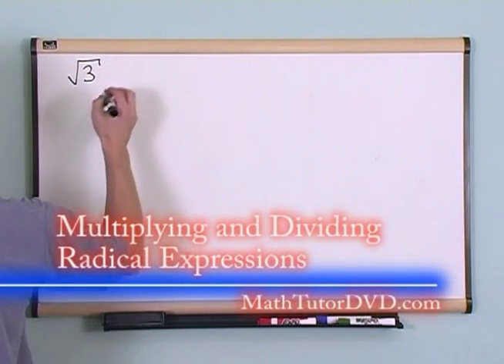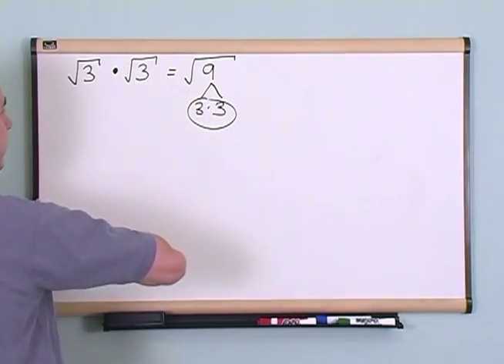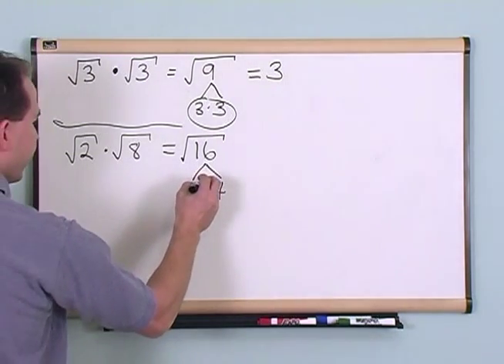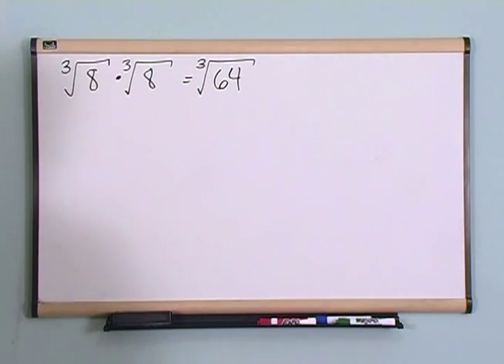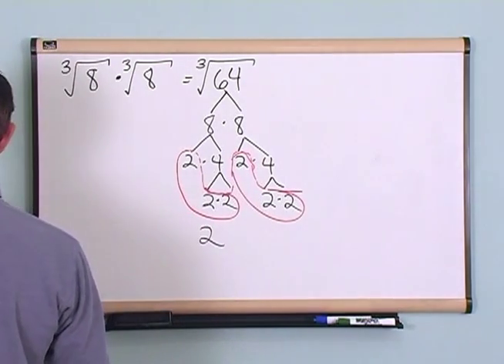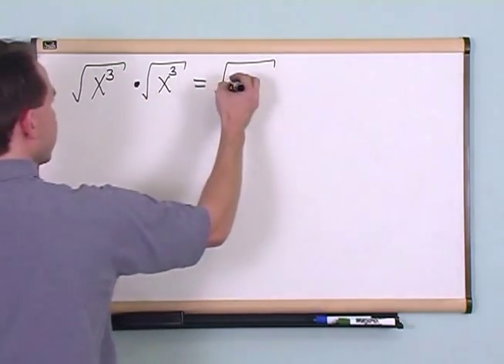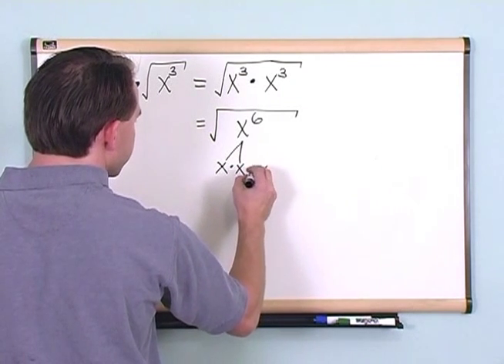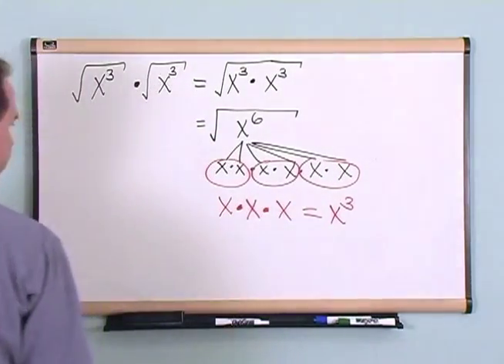Multiplying Radical Expressions in Algebra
In this lesson, you'll learn how to multiply radical expressions in Algebra.  These are expressions that have two terms multiplied together that involve square roots or cube roots.